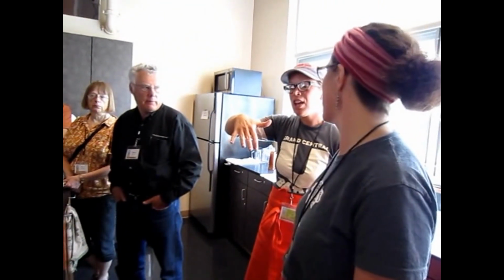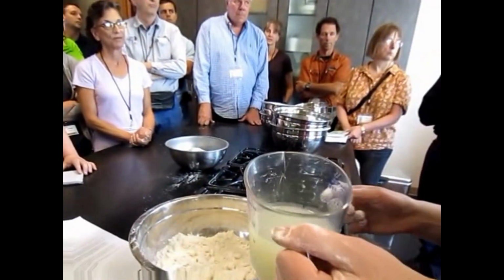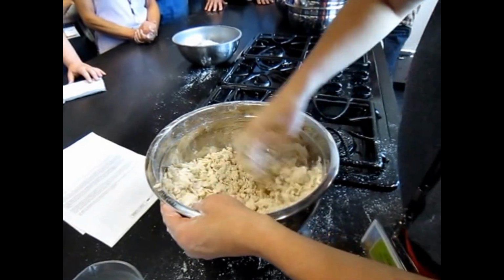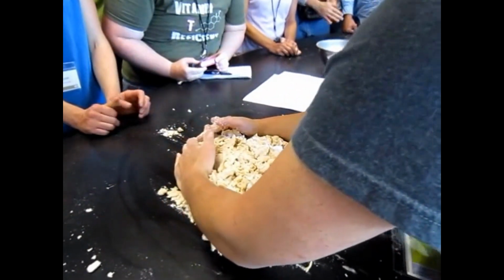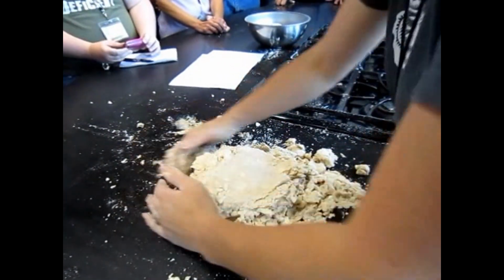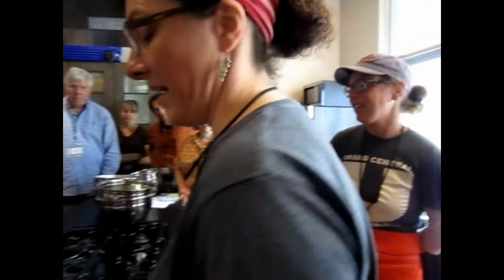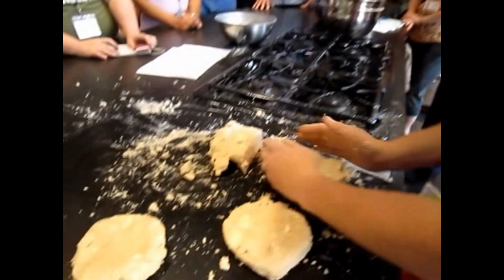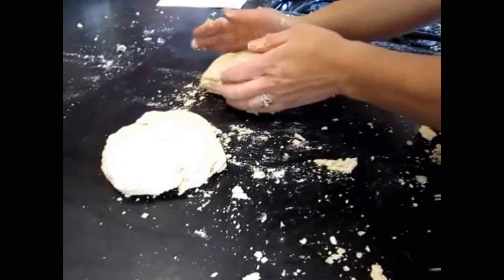Pies, Galettes and Tatins Workshop - Video #2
Vernon, Wa at the WSU extension. The pastry dough method is explored and the recipe is at the end of the video. Pies, Galettes and Tatins, Part II with Julie Richardson and Laura Ohm

My four volume book (with LOTS of formulas ), "Discovering Sourdough" is

A great place to view lots of bread porn is

Most of all, have fun baking!! Teresa L Greenway